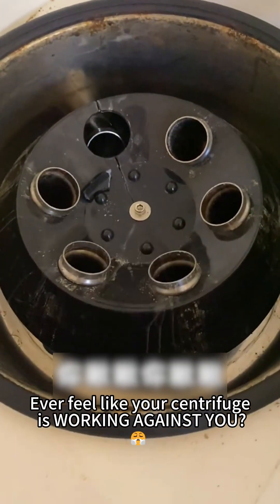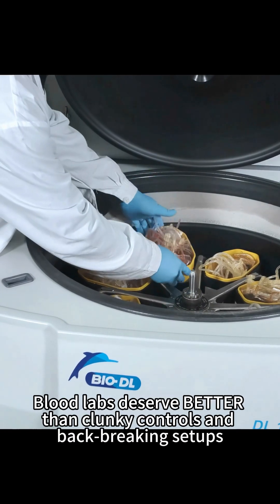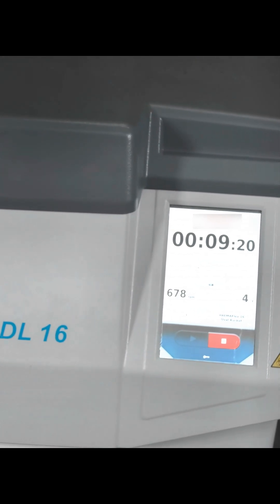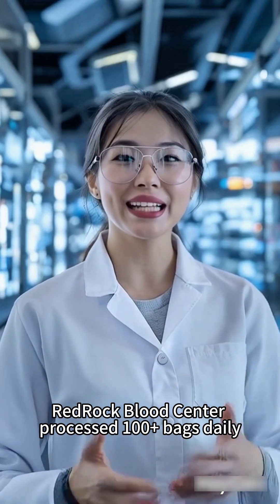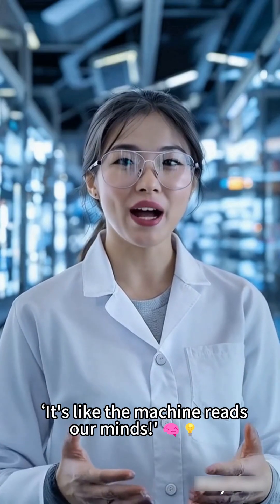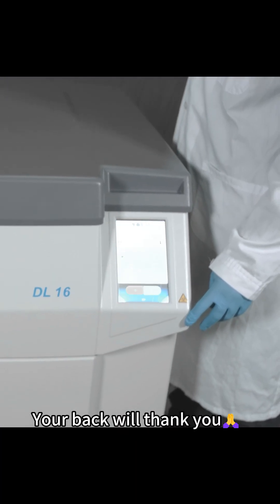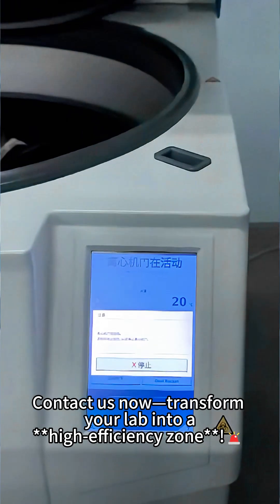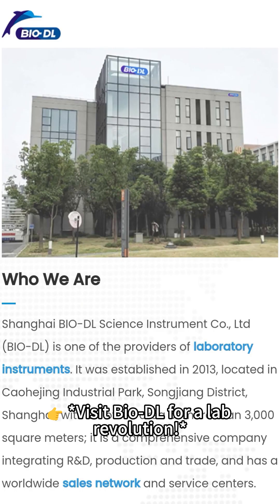BIO-DL DL16 Ergonomics Revolution – Lab Work Made Effortless!Centrifuge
OEM/ODM Available